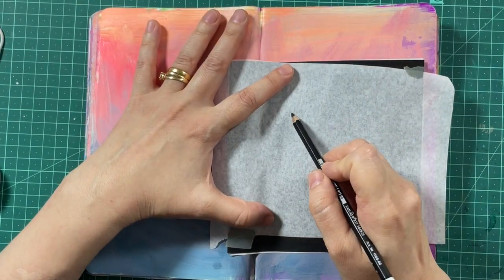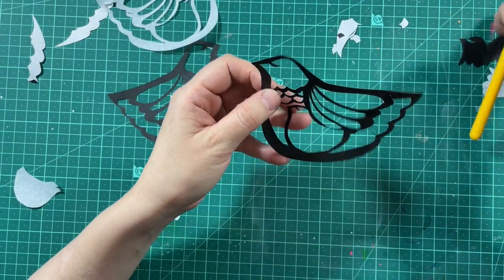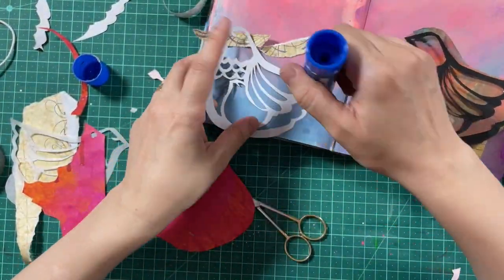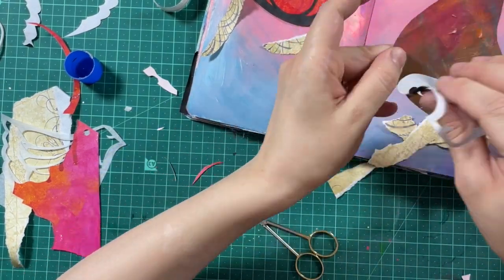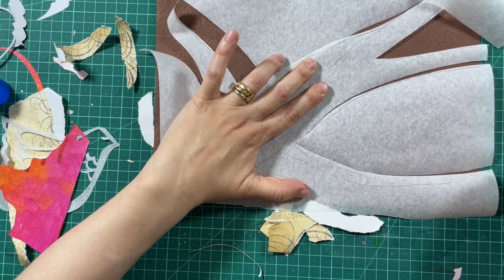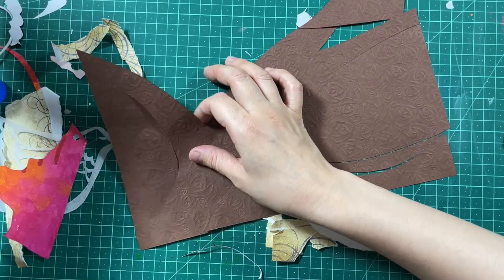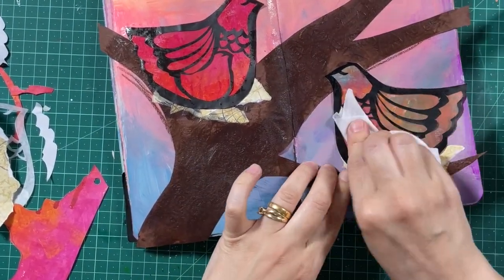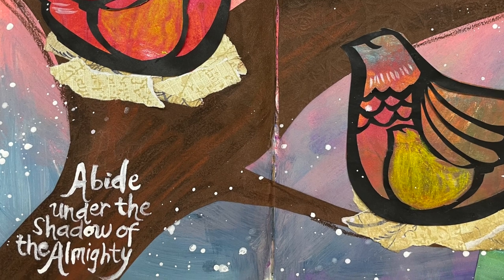Bible art journaling idea for Psalm 91 - mixed media & simple papercutting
Creating an art journal page using papercutting and mixed media techniques using the image of a mother bird and her chick under her wing,

Staying safe in an uncertain world is a concern for all of us.

In this video I talk about the protection of God in Psalm 91.
The Bible tells us that God is our protection-

- He shall cover you with His feathers, And under His wings you shall take refuge; His truth shall be your shield and buckler. Psalm 91:4
- The name of the Lord is a strong tower;The righteous run to it and are safe. Proverbs 18:10
- You are my hiding place;You shall preserve me from trouble; You shall surround me with songs of deliverance. Psalm 32:7
- How often I wanted to gather your children together, as a hen gathers her chicks under her
 wings…Matthew 23:37

The greatest place of peace and comfort in the world is in the arms of the one who loves and cares for you, and wants the best for you, and watches over you forever. No human can do  this because human love can fail, and people fail.

God alone is forever faithful and keeps his word without failing . He is the one who hides you under the shadow of his wings. He is like the mother bird, covering you and sheltering you when storms come. he is the refuge.

If you enjoy

- Bible Art Journaling
- using art for worship or devotional practice
- meditation on God’s Word

or if  you like paper cutting or mixed media projects

- and interested in hearing about Christian spiritual growth through my art making process -